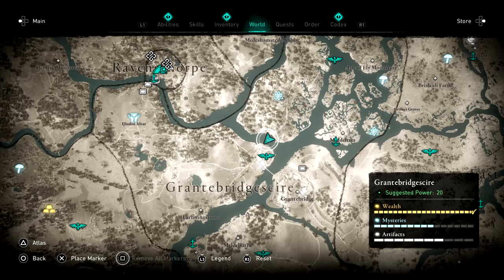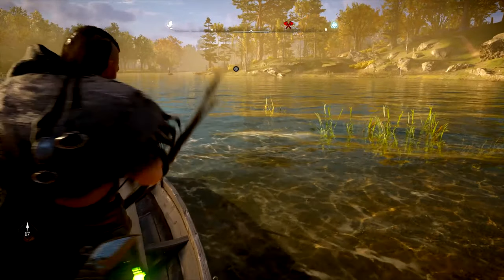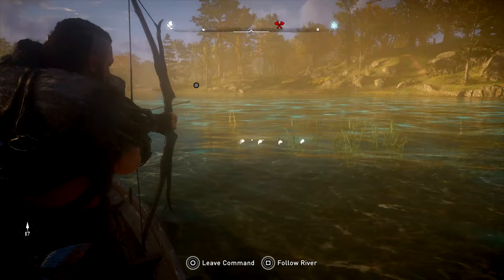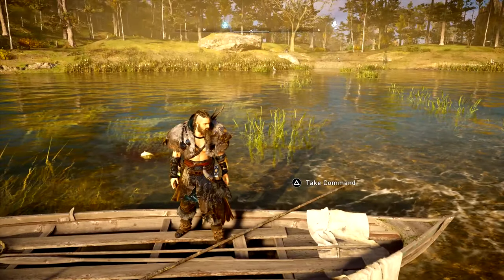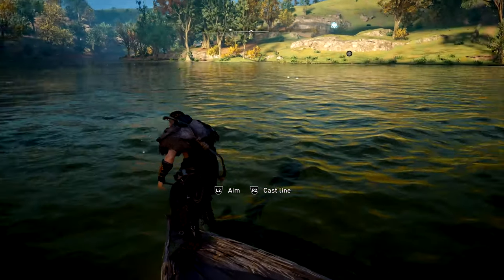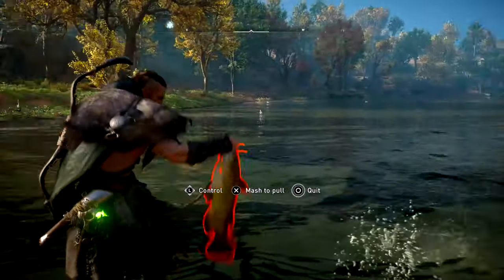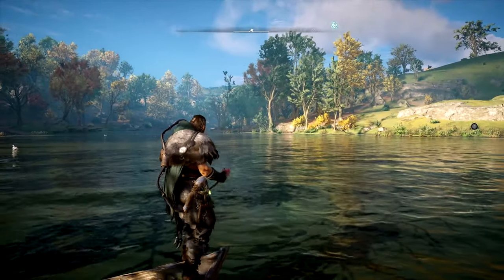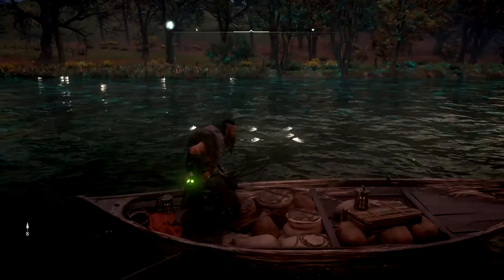Where To Find Bullhead In Assassin's Creed Valhalla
Bullhead are one of the fish you will have to find to complete a shrine mission in AC Valhalla. Check out this guide to find out where to find Bullhead in Assassin's Creed Valhalla. This way you aren't searching all the rivers and lakes without knowing what you are looking for.